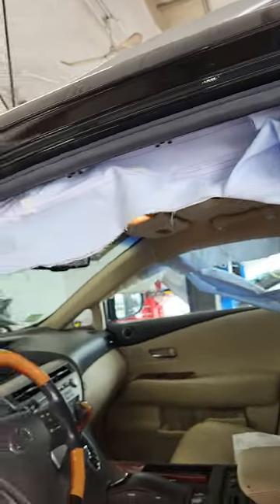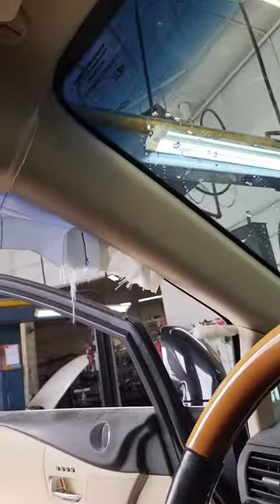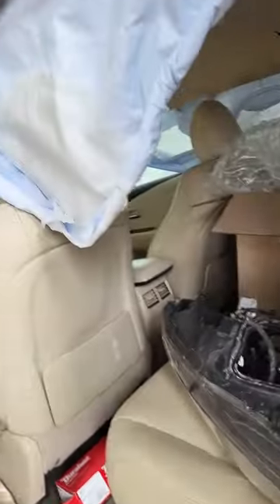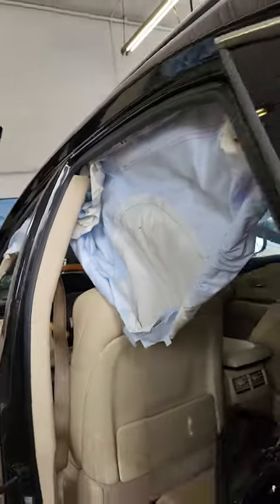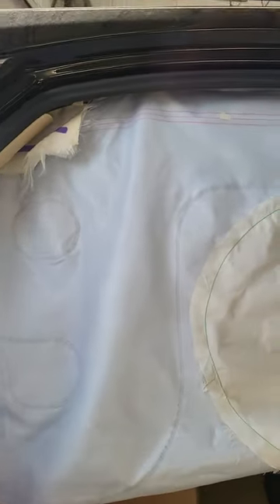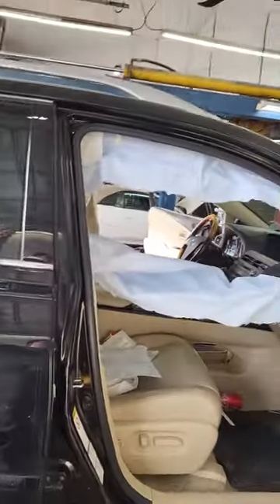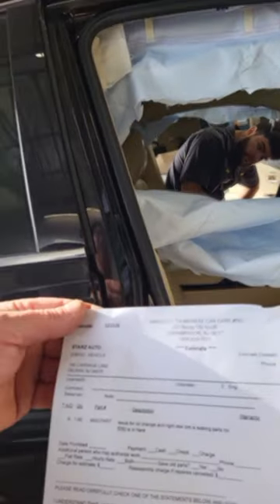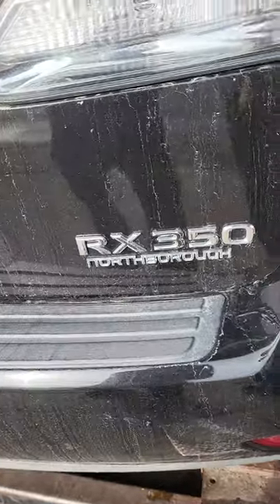What it looks like when the air bag side curtains were deployed Lexus rx350